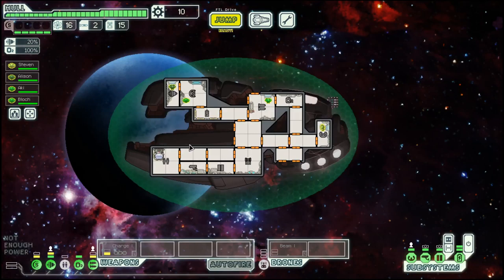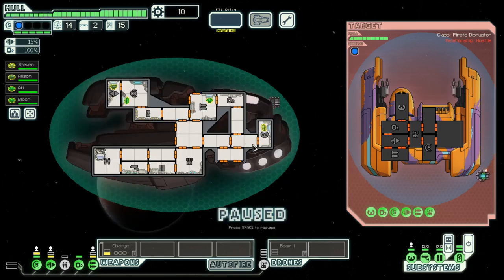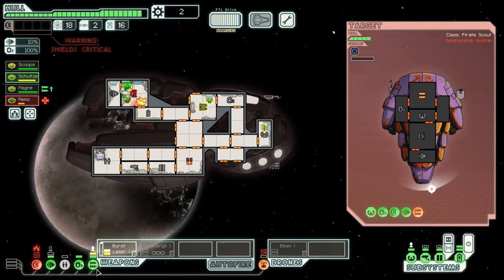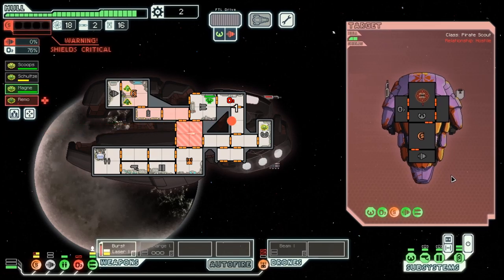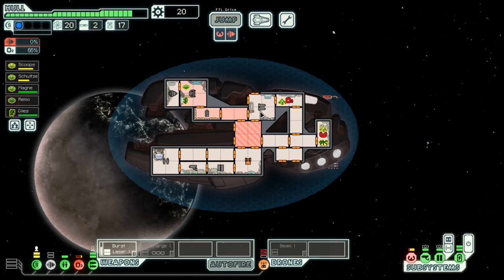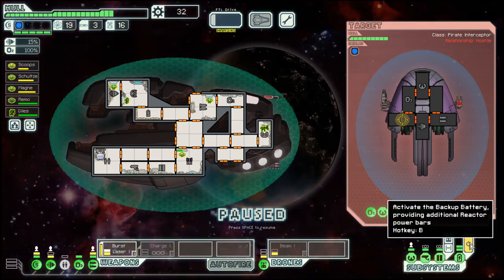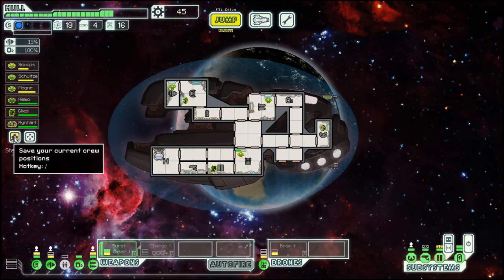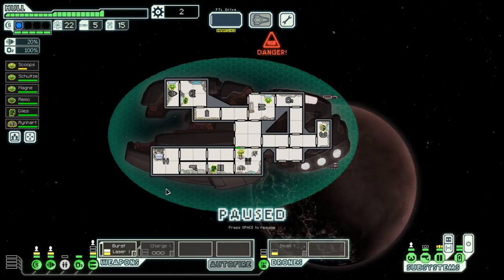FTL - S36E1: Zoltan Cruiser B - Getting a replacement weapon